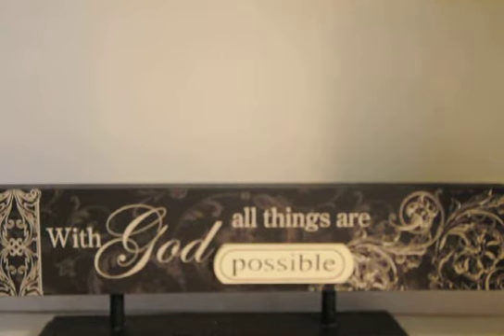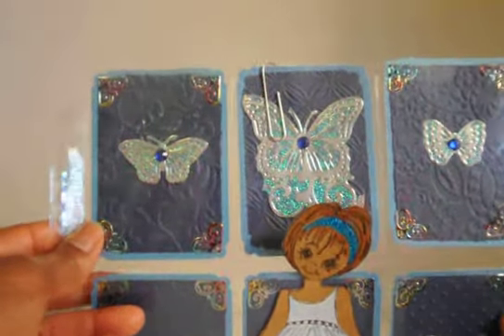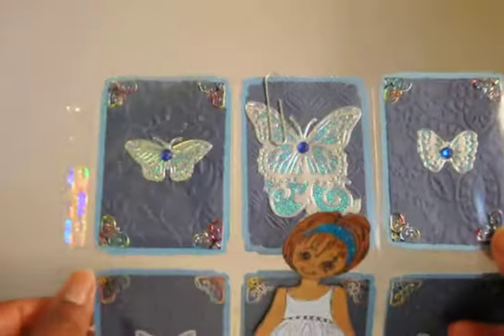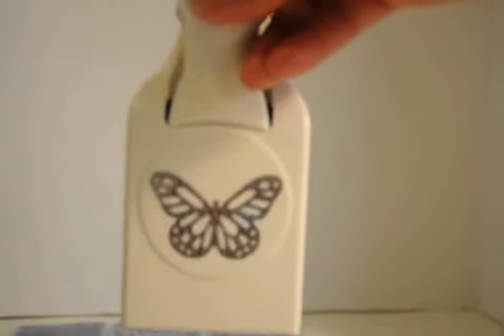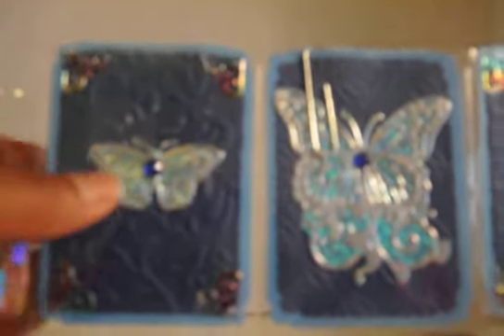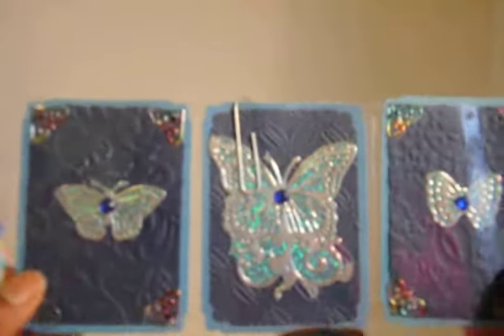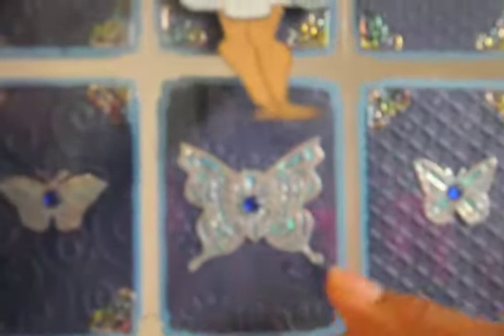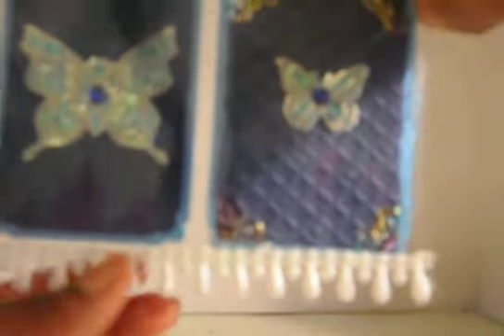Embossy Punch Bunch Collab w/Poetspice #3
Poetspice

Stmpgrl

Daretobecreative

G Broady

Stephanie Patterson

Kreationsby Kimber

Michelle Brown

GGscrap N

littlesnippets1

 jppeggy2

Sewgoodall

Scrappingcarol

Linda Kaufman